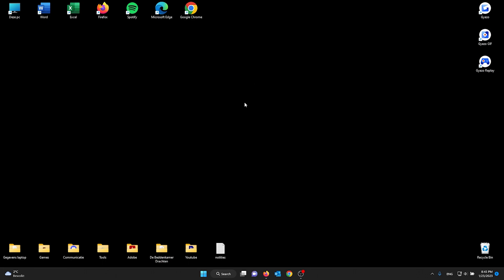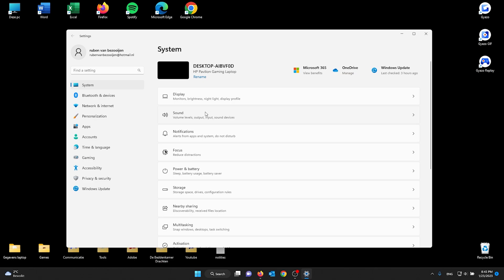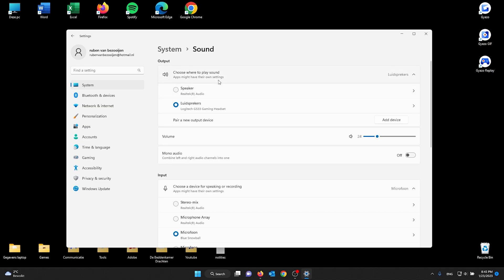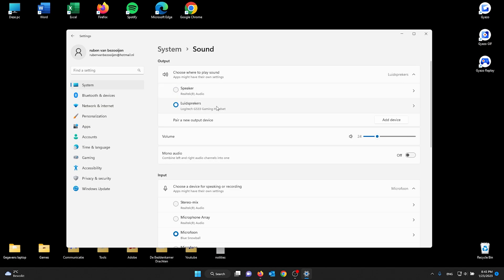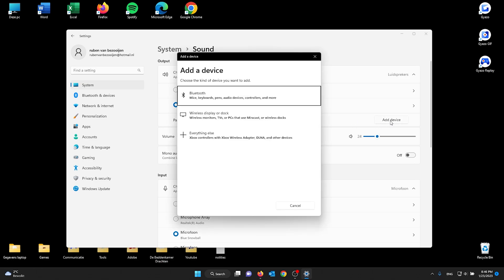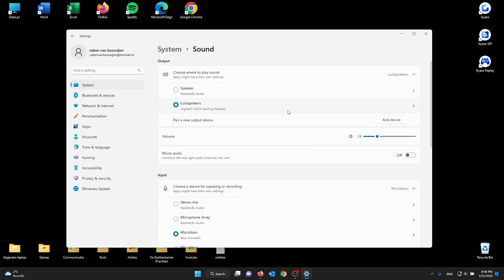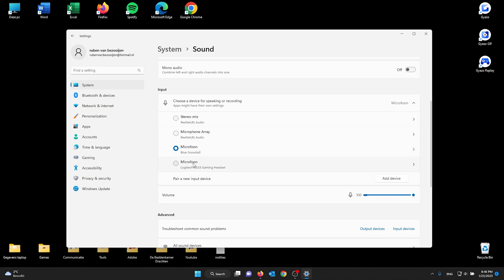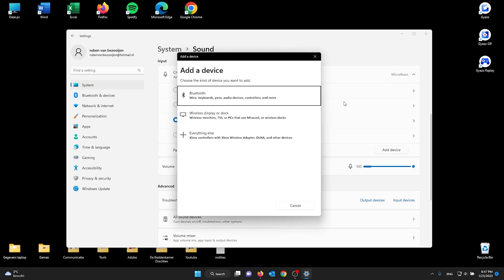How To Setup Headphones And Microphone In Windows 11 2023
Are you having trouble getting your headphones and microphone to work on your Windows 11 device? In this video, we'll show you how to set up your headphones and microphone in Windows 11.

1. Plug in the headphone and microphone into the audio ports on your device.
2. Right-click the sound icon in the taskbar and select “Open Sound Settings.”
3. Select “Manage sound devices.”
4. Select your headphones and microphone from the list of available devices.
5. Select “Set as Default.”
6. Adjust the volume and other settings as needed.
7. Click “Apply” and then “OK.”

Your headphones and microphone should now be working correctly.